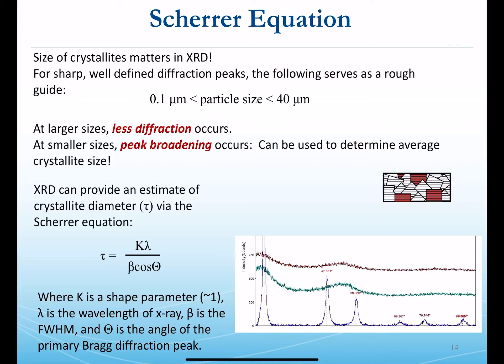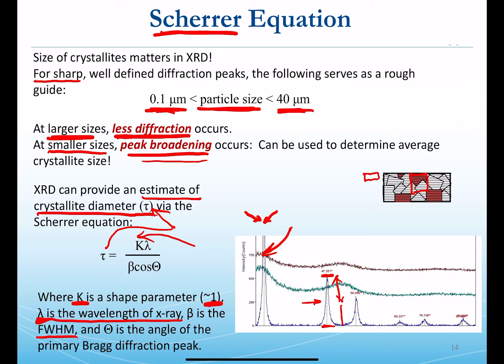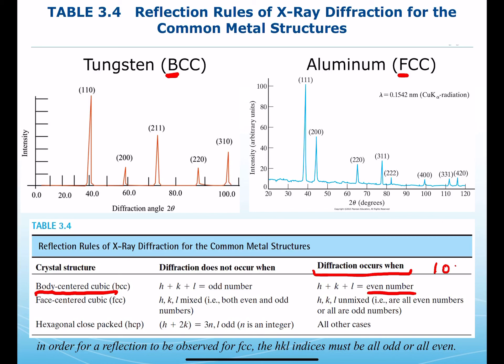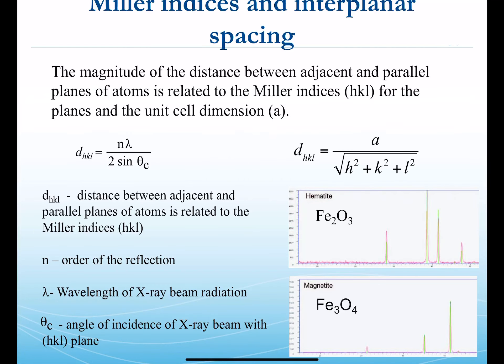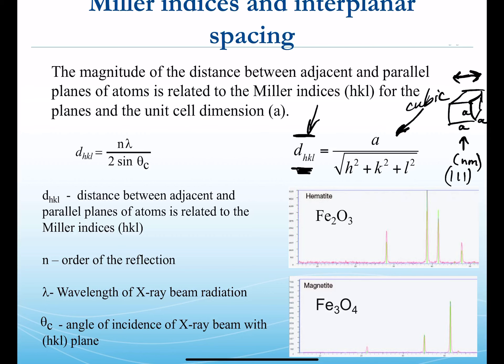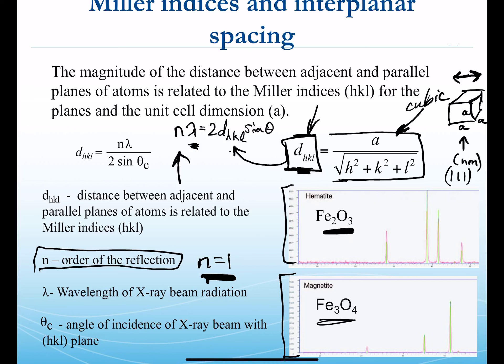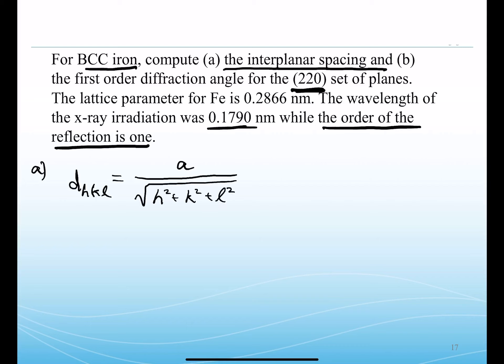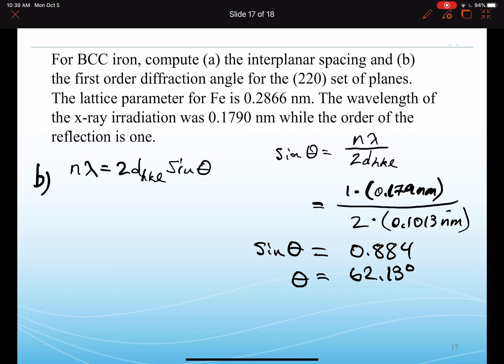ENGR170 / MSCI201 - Scherrer Eq, Bragg’s Law & Crystallographic Interplanar Spacing Calculation